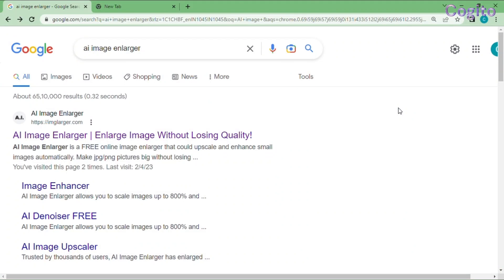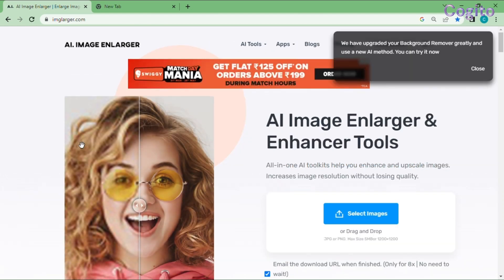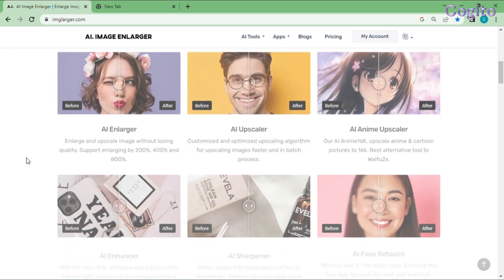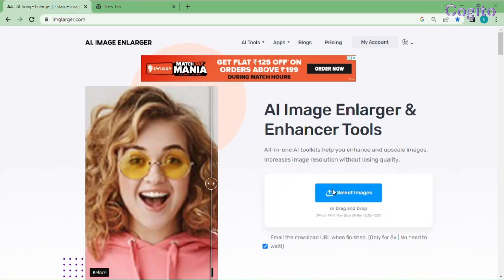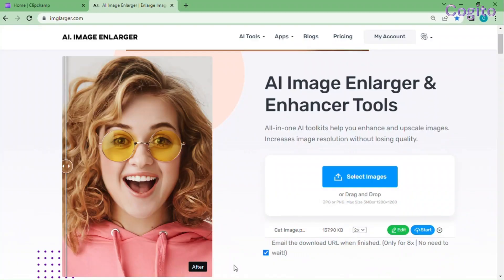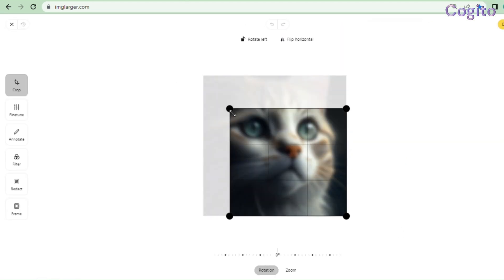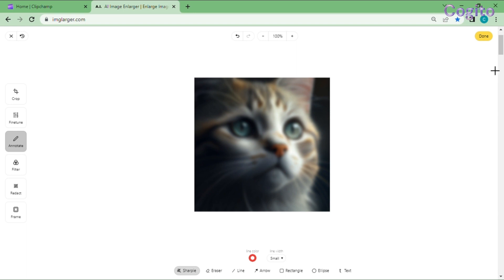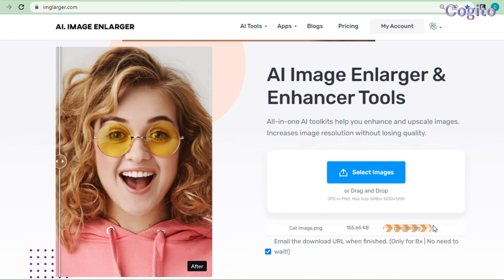AI-Powered Image Upscaling 2023: From Low-Res to High-Res in Seconds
Discover the power of AI in image editing with this video on converting low-resolution images into high-resolution masterpieces in seconds! Say goodbye to blurry, pixelated images with the magic of AI-powered upscaling! Watch as we transform low-res photos into stunning high-res creations in mere seconds.

Video Chapters
0:00 Introduction
0:20  Search a AI image enhancer in browser
0:54 Upload your blur image
1:14 Modify your image incase if you need
1:53 Result

Steps to achieve our target image
Step 1: Search a AI image enhancer in browser
Step 2: Upload your blur image
Step 3: Make Changes if you need
Step 4: Download your image
Step 5: See your results

Looking to enhance your photography skills? Learn how to use AI to convert low-res images into high-res gems in no time with this tutorial on image upscaling!

If you've ever wished you could turn a low-res photo into a high-res masterpiece, you won't want to miss this video on AI-powered image upscaling! See how it's done in seconds.

Ready to take your photography game to the next level? Watch as we demonstrate the incredible results of AI-powered image upscaling, transforming low-res pictures into high-res works of art in just seconds
This informative video on AI-powered image upscaling teaches you how to take advantage of AI to transform low-resolution images into high-resolution ones in mere seconds. Upgrade your image editing game today!

How to convert low resolution image into high resolution
Converting low quality images into high resolution images
How to convert low to high quality image
How to convert image low resolution into high resolution by AI
How to upscale a image by AI
AI image upscaler
How to upscale a image
How we Upscaling image
How to photo upscaler
How to covert low quality image into HD
How to convert a image into High quality image without photoshop
How to increase a image into high resolution

low resolution to high resolution AI, low resolution to high resolution